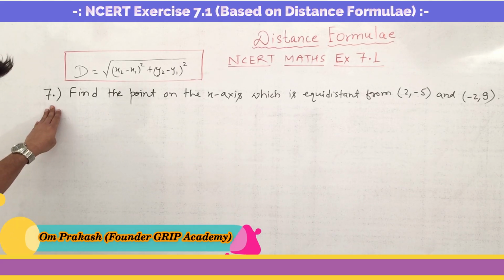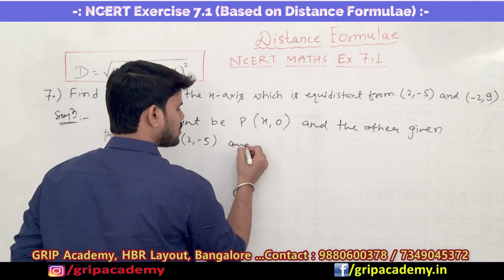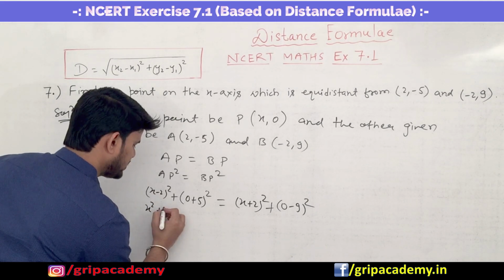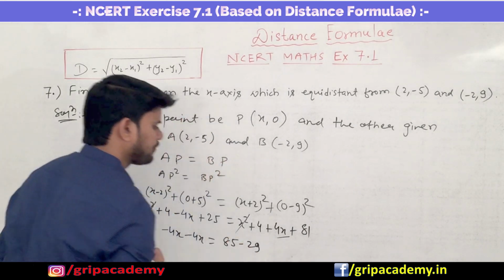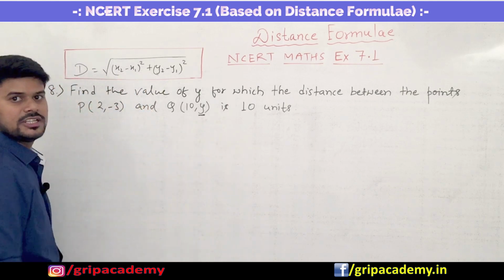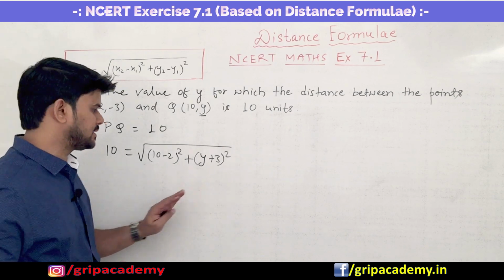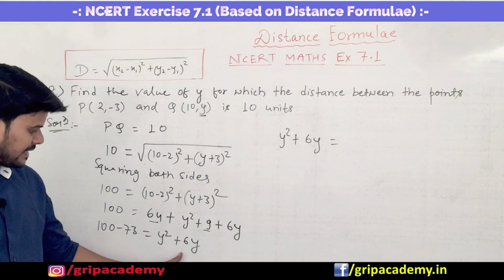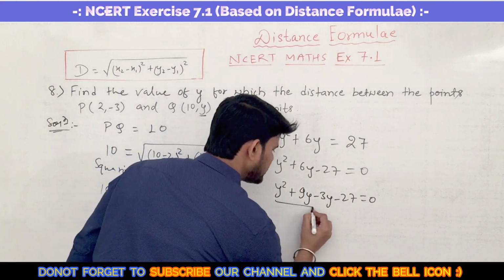COORDINATE GEOMETRY | PART 10 | CLASS 10 | NCERT EXERCISE 7.1 QNo. 7 & 8 | CBSE/SSLC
In this video we will be learning about coordinate geometry for class 10th and will be solving problems of Chapter 7 Exercise 1 from NCERT Maths book. This video is useful for students of all the boards even for higher classes and even for those who are preparing for competitive exams or placement exams or preparing for government jobs. one by one we will be learning about all the concepts like distance formula, section formula, midpoint formula, formula to find area of triangle by coordinate geometry concept, conditions of collinearity and the derivations of all these formulas including required examples to understand their uses. So watch all the parts. I am sure it will be very much helpful for you.